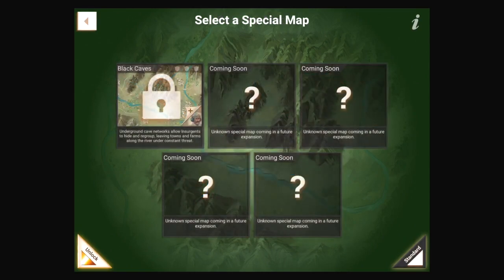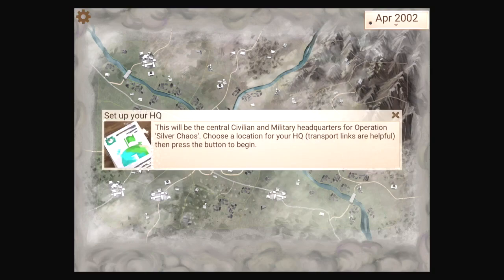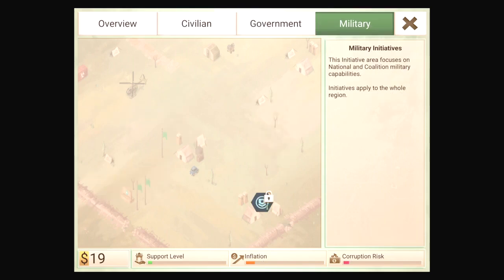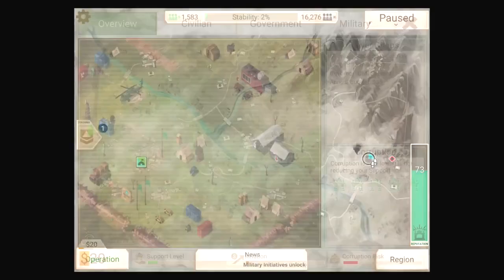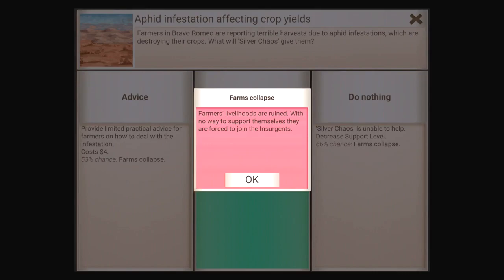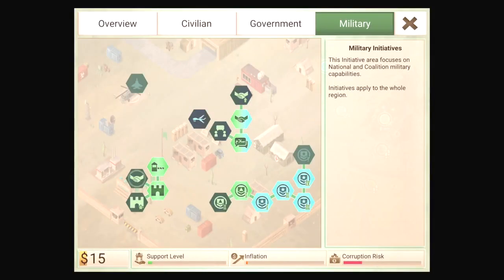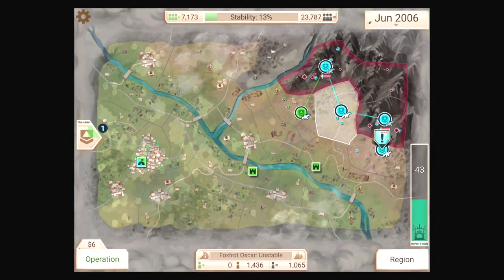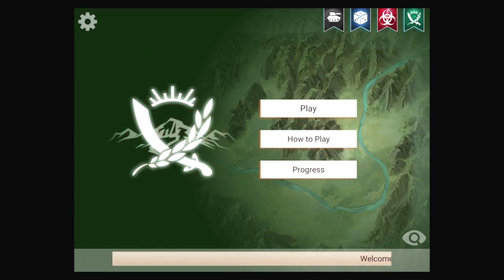Let’s Review Rebel Inc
Hello, dear viewer, I’m Jalinon; and welcome to Rebel Inc on iOS! It’s a new game from the creator of Plague Inc, Ndemic Creations. It’s a less depressing game in my opinion (both are well-made, also imo). It is currently $1.99 in the App Store. You can pay more money to unlock things faster, but it shouldn’t be necessary unless it’s new content. I hope you enjoy it!

Spoilers: Turns out Brutal difficulty lives up to the name.